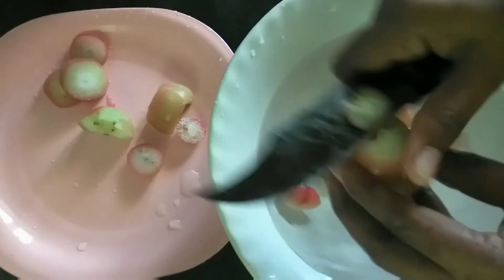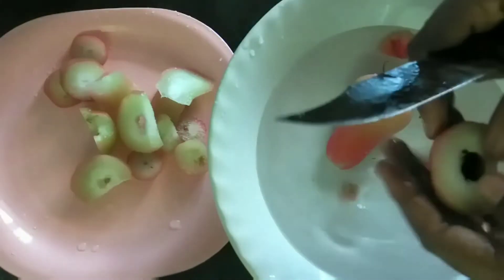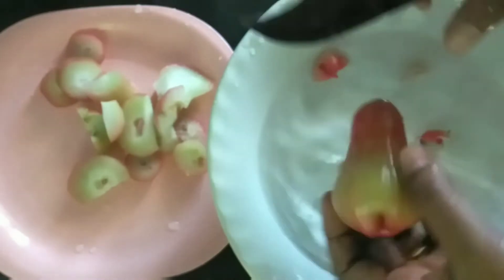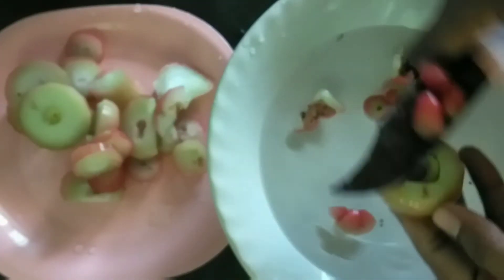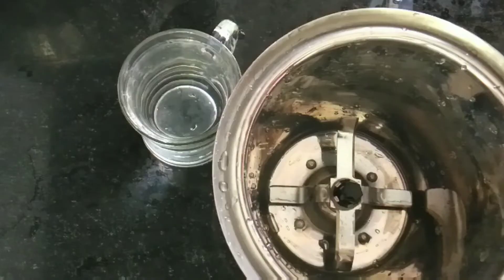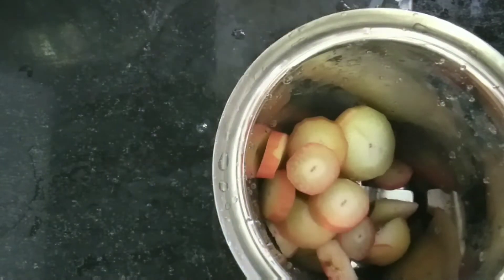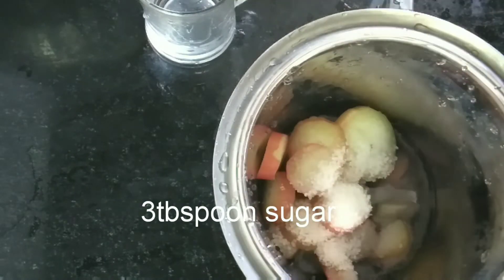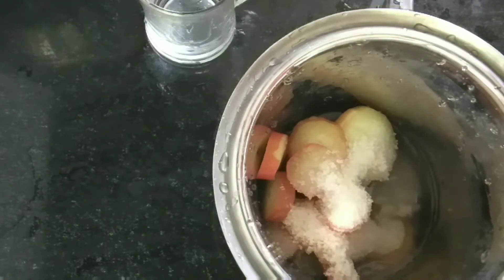Rose apple juice🍑||chambakka jucice|| നല്ല നാടൻ ചാമ്പയ്ക്ക ജ്യൂസ്🍑🍑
ഈ വേനലിൽ ഉഷ്ണം കുറയ്ക്കാനായി നമ്മുടെ വീടിൻറെ പരിസരങ്ങളിലുള്ള ചാമ്പയ്ക്ക ഉണ്ട് ഒരു ഉഗ്രൻ ജ്യൂസ് ഉണ്ടാക്കി നോക്കിയാലോ. നല്ല ടേസ്റ്റ് ആണ്.
Please see other tasty drinks
1. special orange juice/ പതഞ്ഞു പൊങ്ങിയ ഓറഞ്ച് ജ്യൂസ്

2. fresh lime grape juice

 എല്ലാരും ട്രൈ ചെയ്യണം.

ഇനി നിങ്ങളുടെ കൂടെ ഞാനും. denz world- with food,travel,reviews and lots of fun.Enjoy life with your blessing. ☺☺